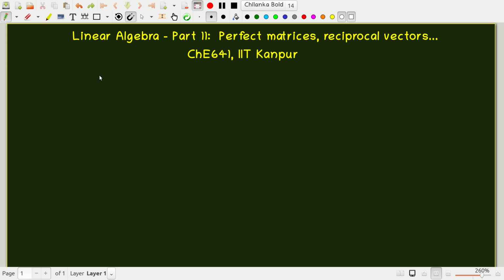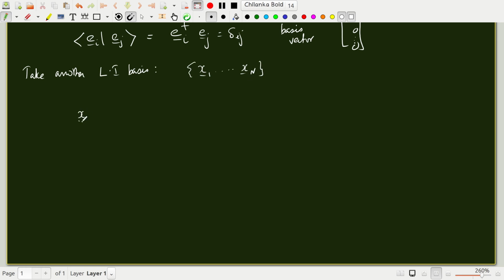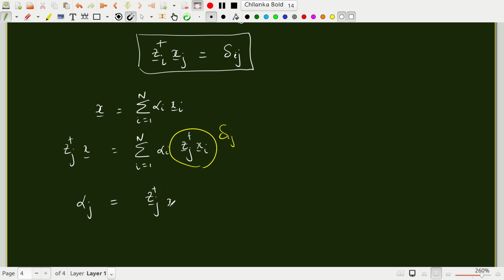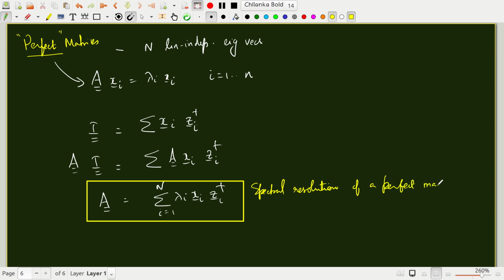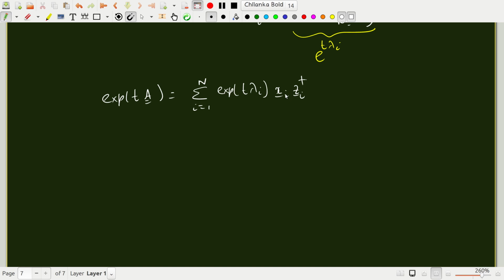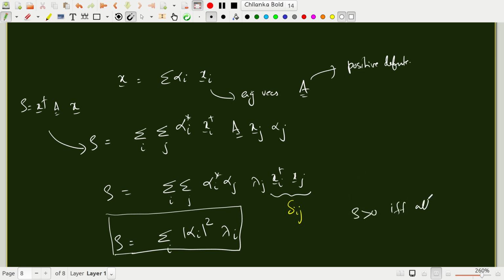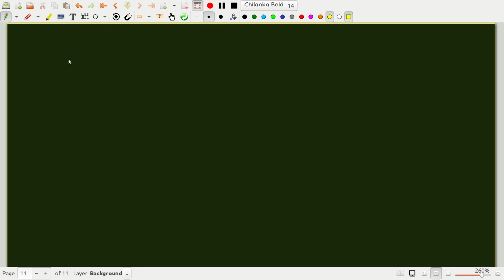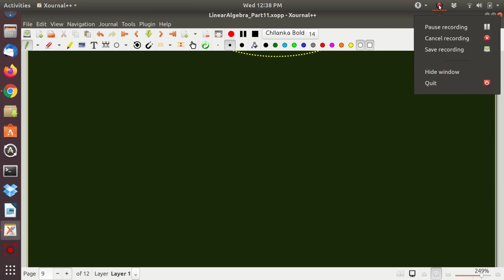Linear Algebra - Part 11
Perfect Matrices;  Reciprocal Vectors; Biorthogonality; Wrap-up of types of matrices.